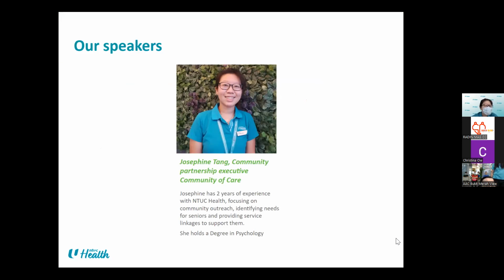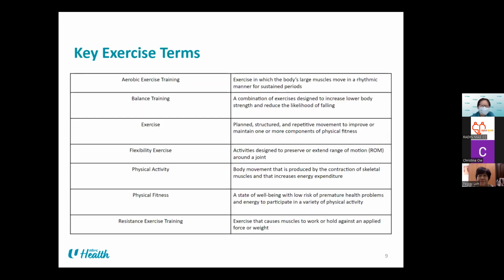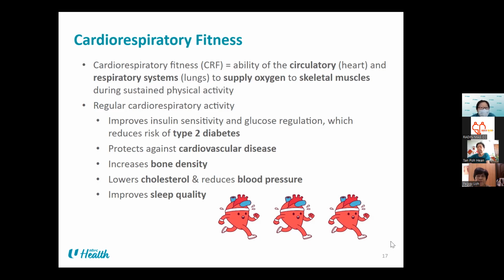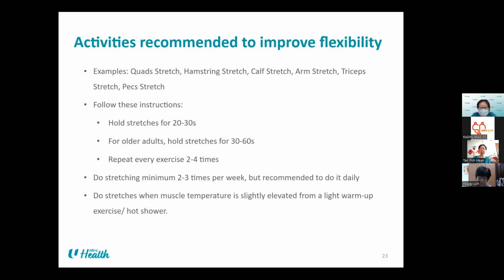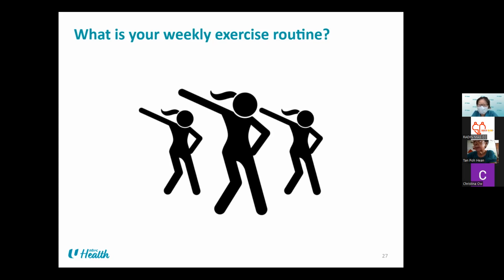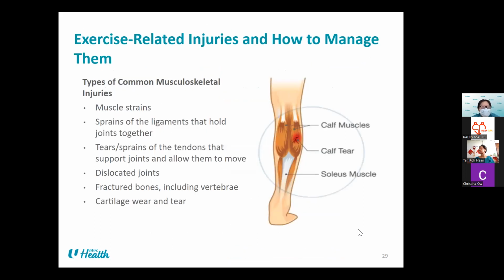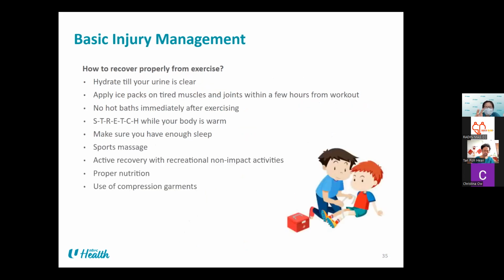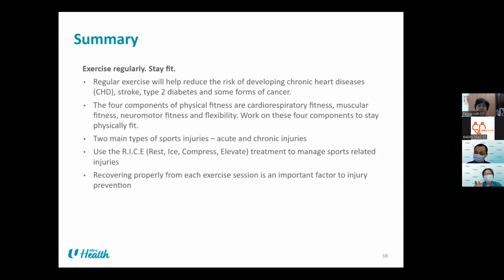[Best exercise for seniors] NTUC Health Virtual Health Talk (Broadcasted 20th March 2023)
Virtual Health Talk by NTUC Health for seniors
Best exercise for seniors
Language: English
语言：英语